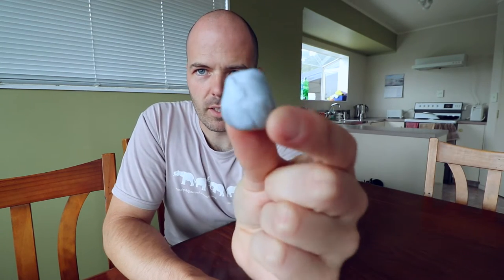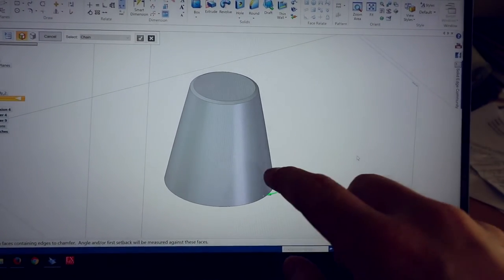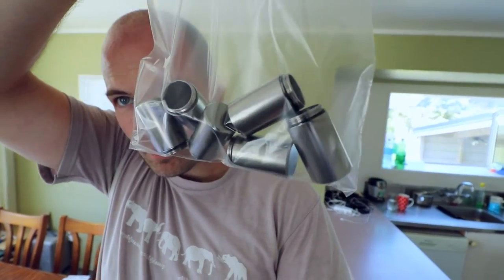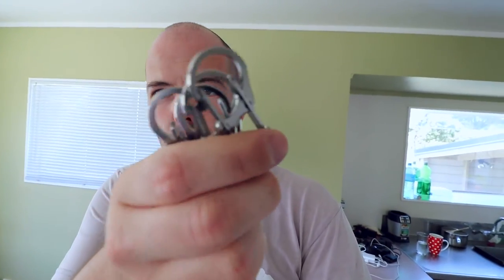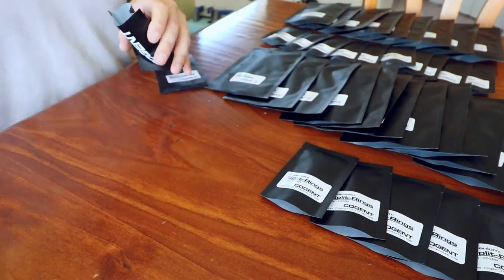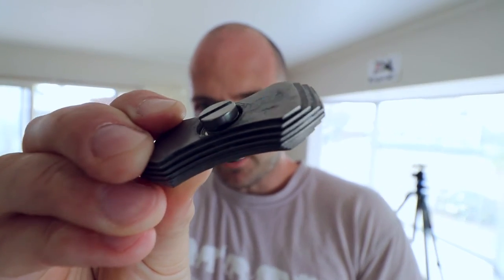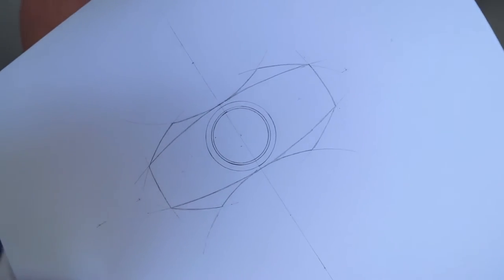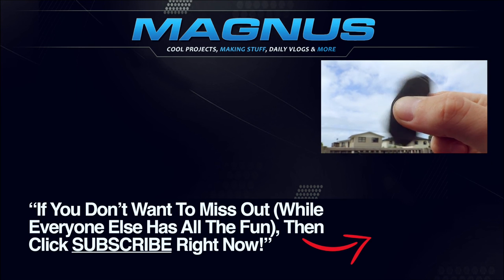Weird new titanium design.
In today's video I...

-- Design a new titanium product from scratch

-- Unveil some of my design "principles"

-- Show you another "behind the scenes" of my business

MUSIC
Sweet Tomorrow by Andrew Applepie